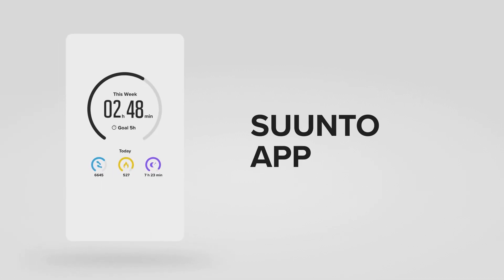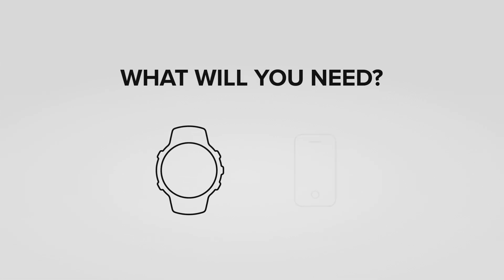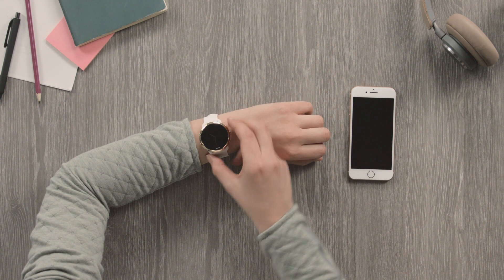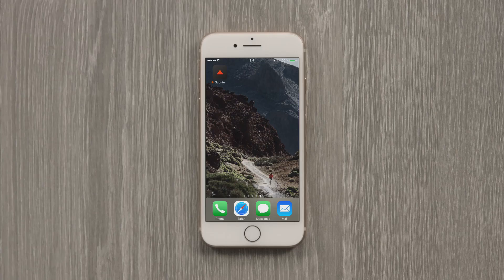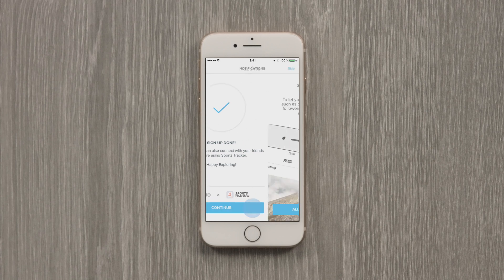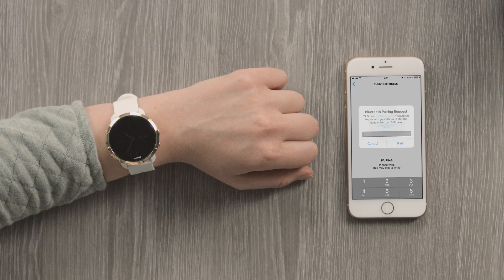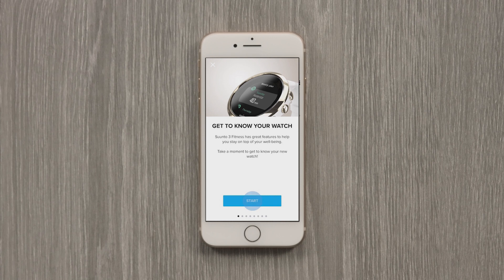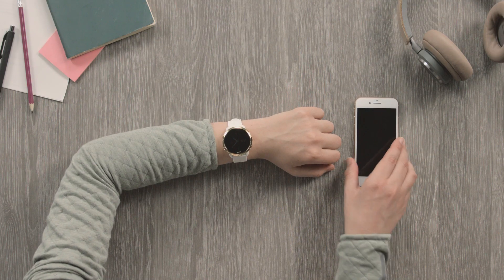Suunto app - How to pair your watch with Suunto app for iOS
Learn how to pair your Suunto watch with the Suunto app for iOS and how to get started with the app.

Note: This video may not reflect the latest version of Suunto app.